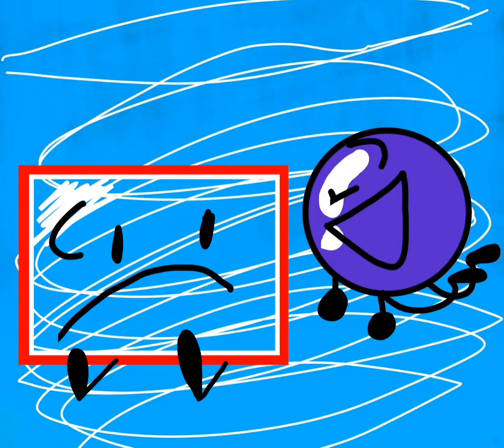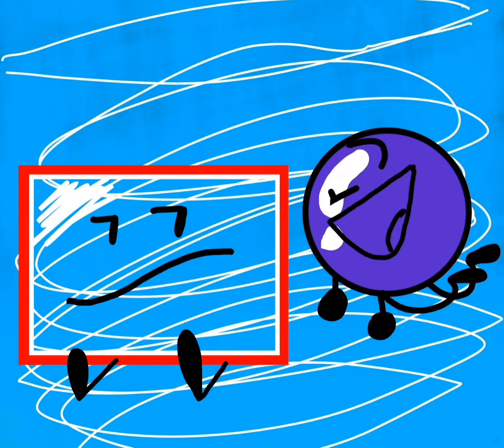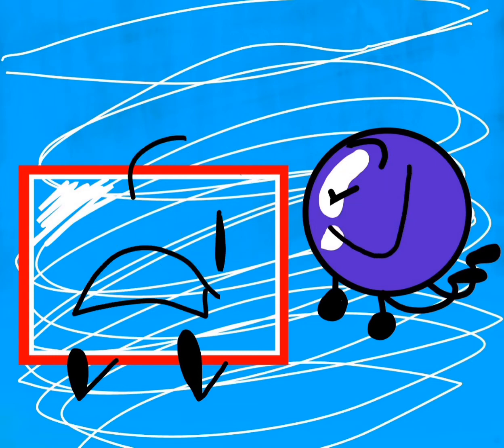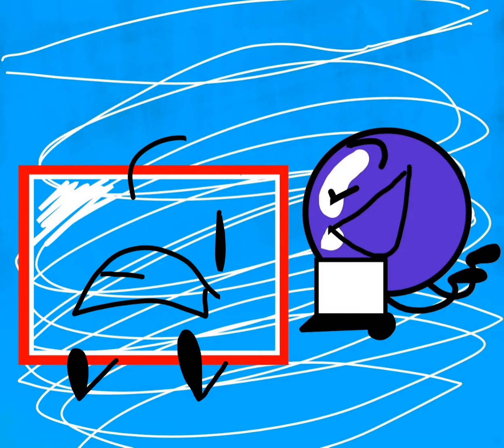Thank Y'all For 290 SUBSCRIBERS!!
Music Called (Faded By LiQWYD